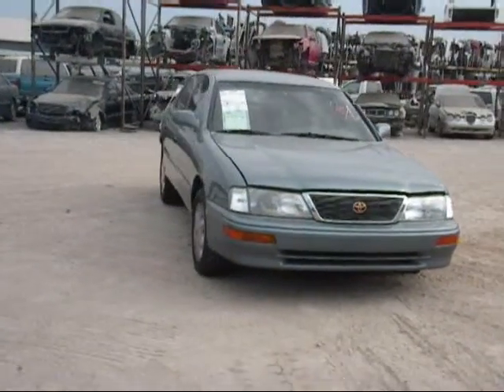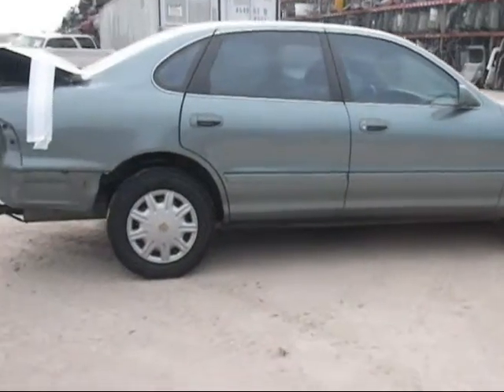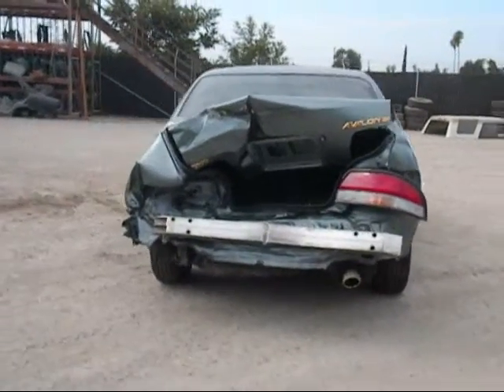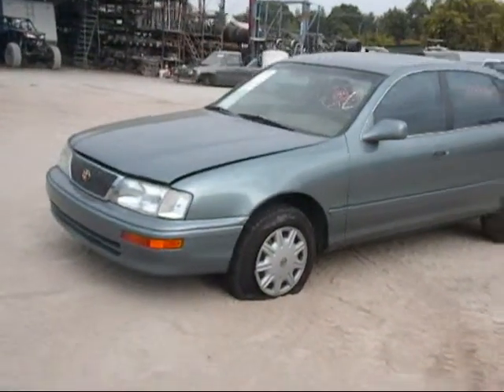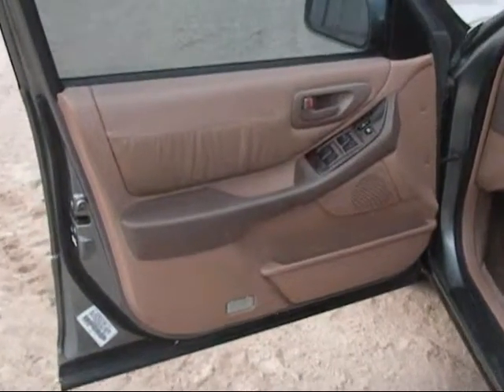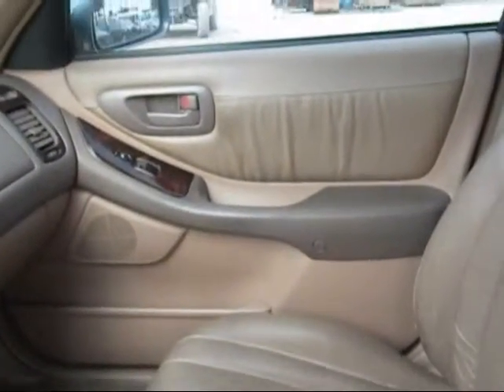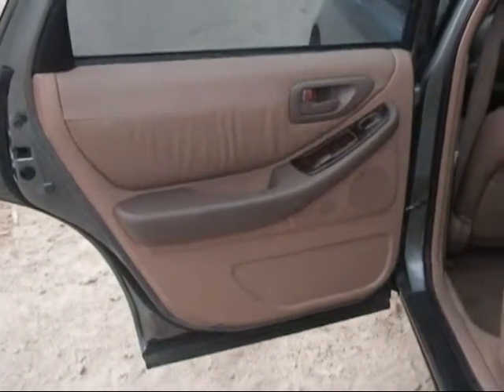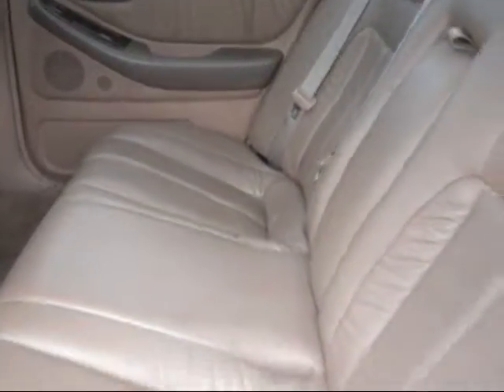1997 Toyota Avalon 13138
Welcome to Fresno TAP Recycling today we are showing a 1997 Toyota Avalon that we will be parting out soon. If you are interested in any part of this car please don't hesitate to give us a call at or you can find parts of this vehicle being sold on our ebay store page fresno_tap_recycling. You can find more pictures of this car and many more Japanese made cars on our you can even "like" us on facebook. If you are local you can come into our store we're located at 4688 South Chestnut, Fresno, CA 93725, just look for the red van in the sky.